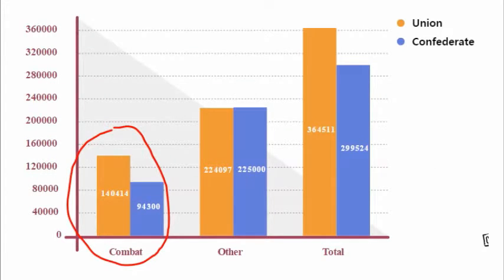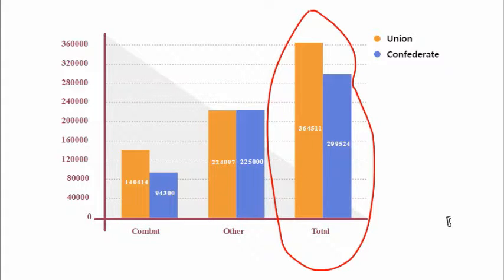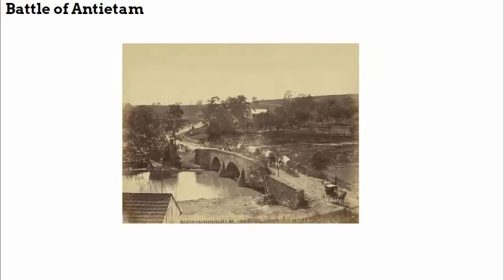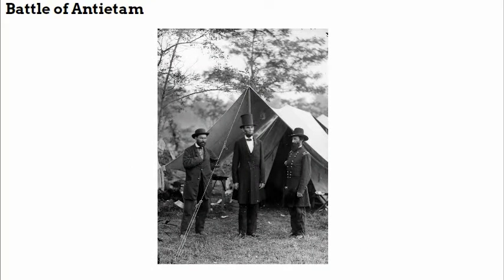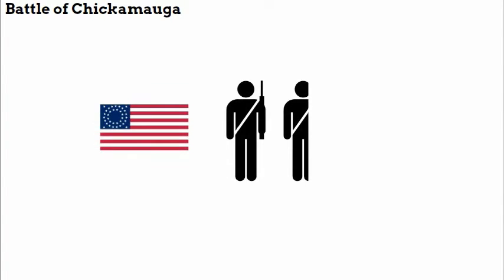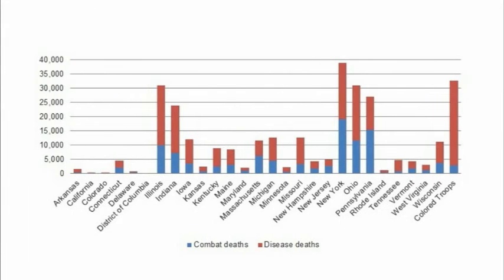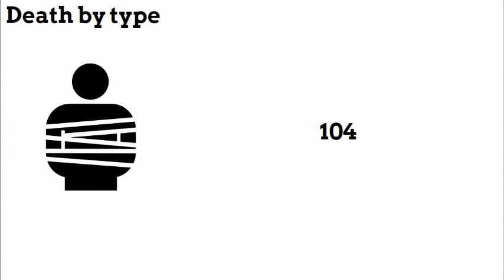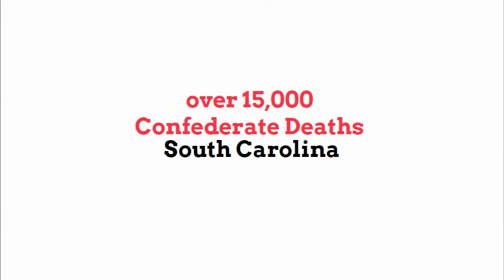civil war death count